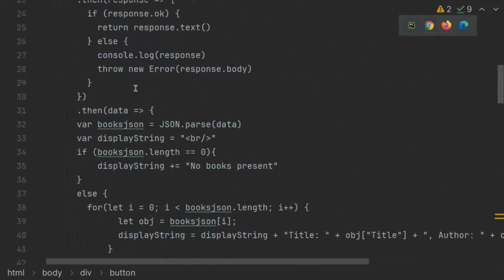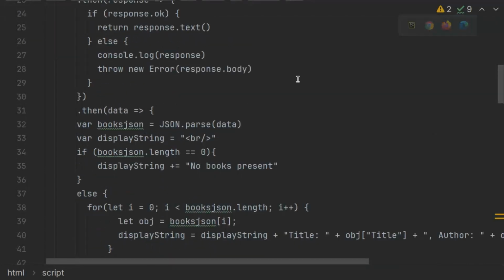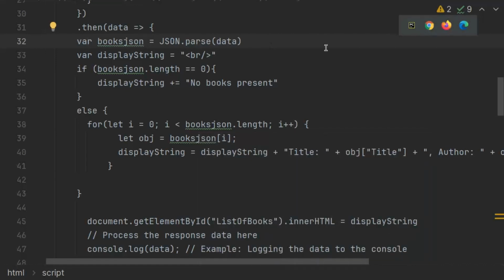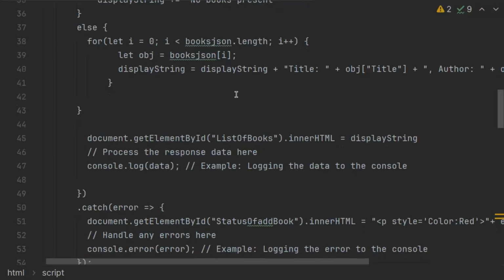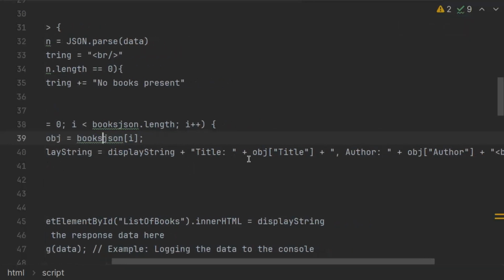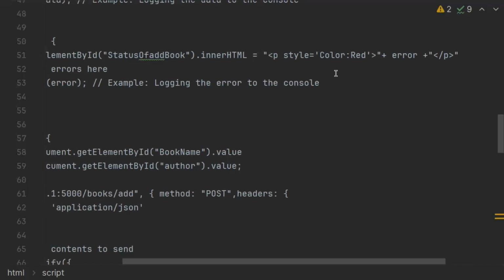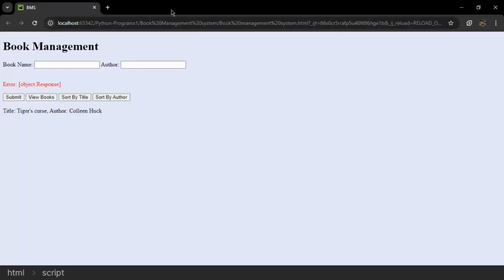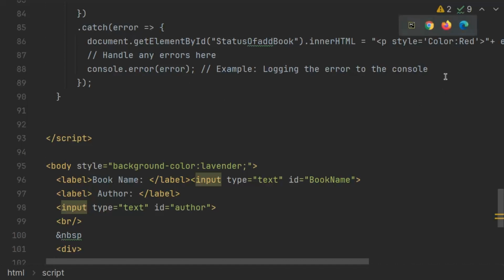Python with Anvita #161 - Book management system - backend